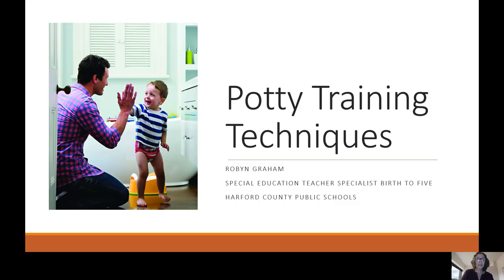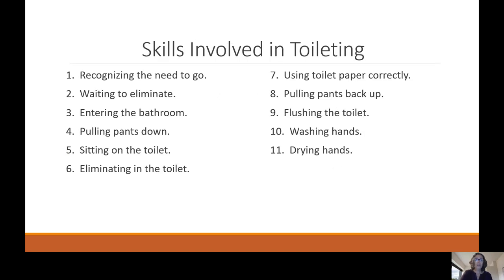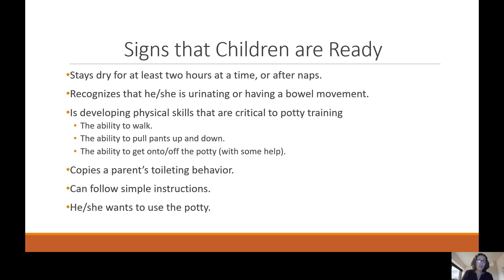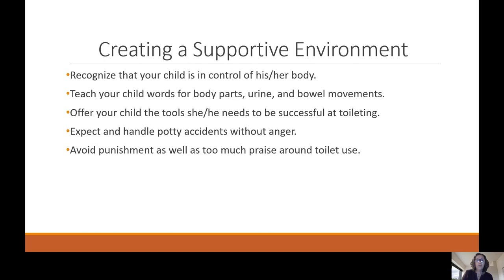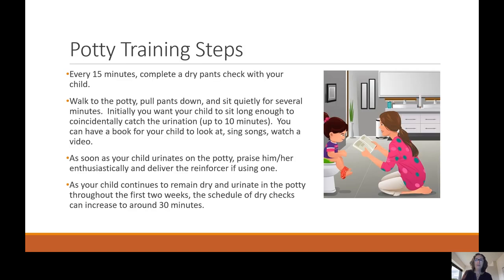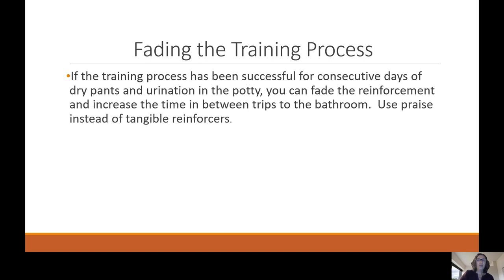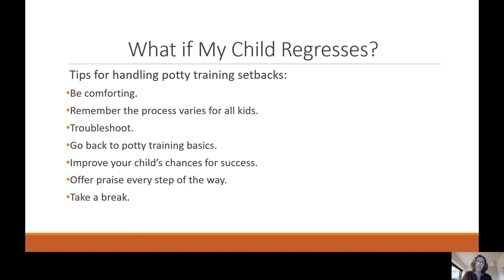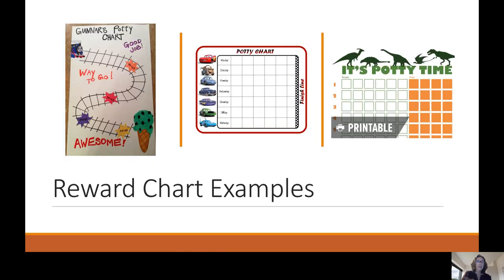Potty Training Techniques 20210414 193425 Meeting Recording 1